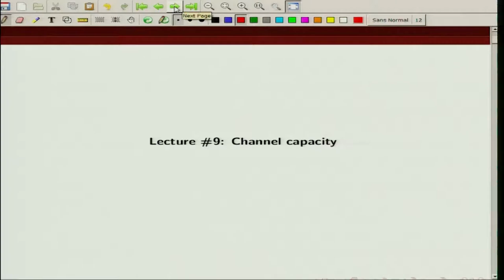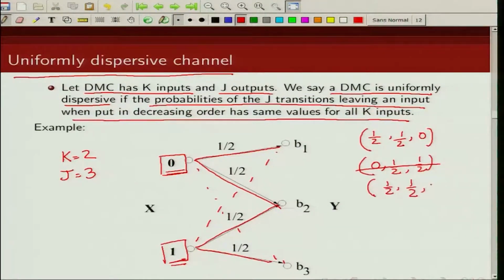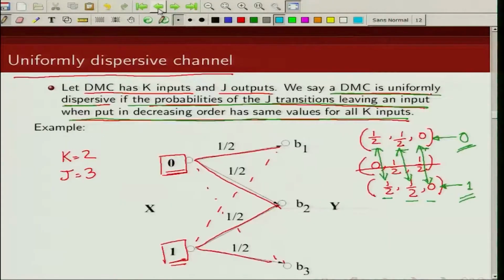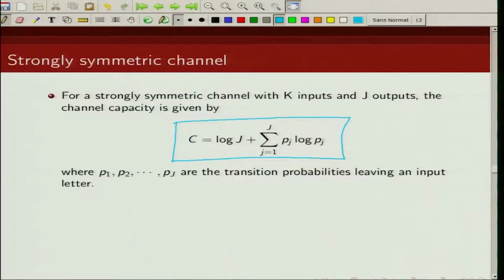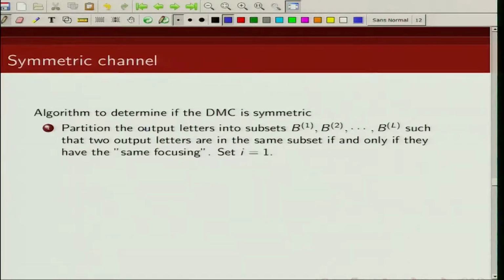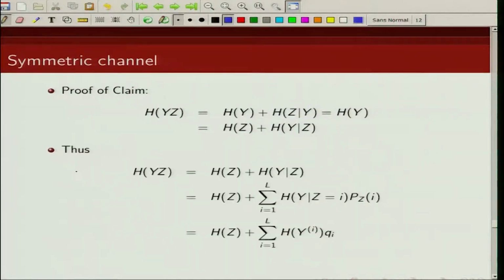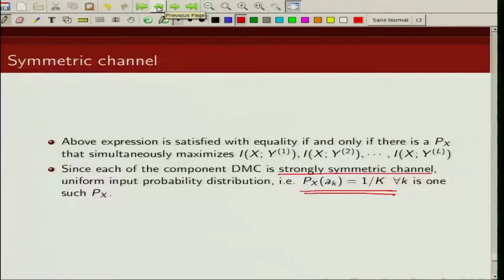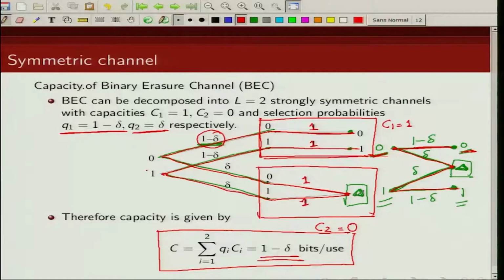Channel Capacity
Course : An Introduction To Information Theory